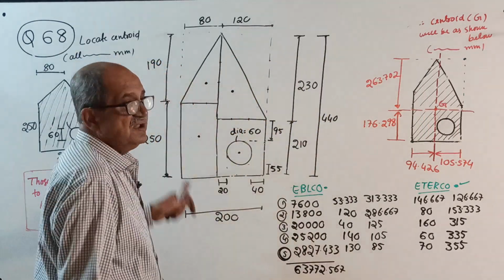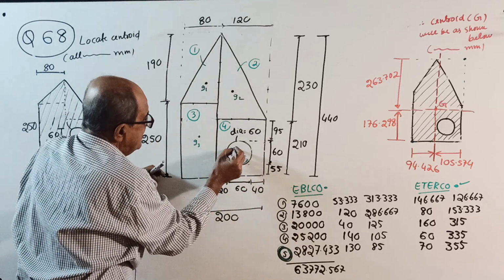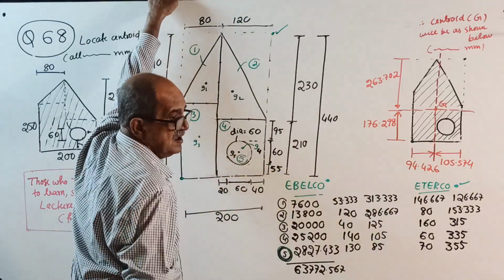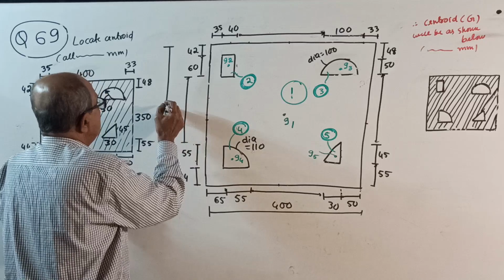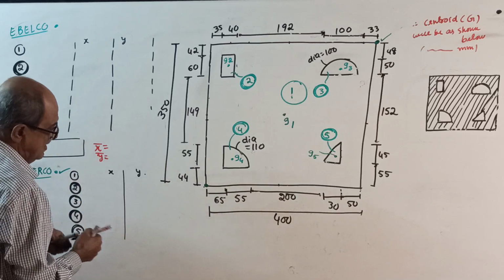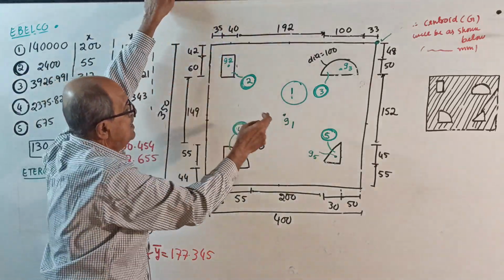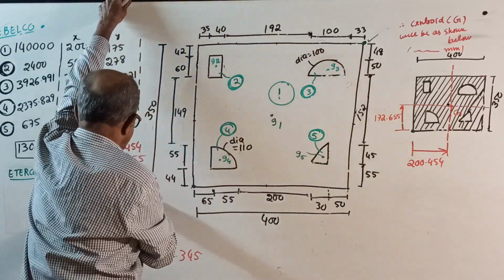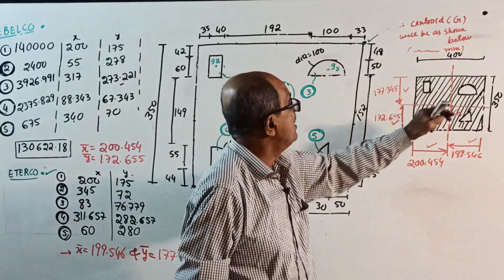Part:3/Lecture 37/ Q 68 & Q 69,both exercises for LOCATION OF CENTROID